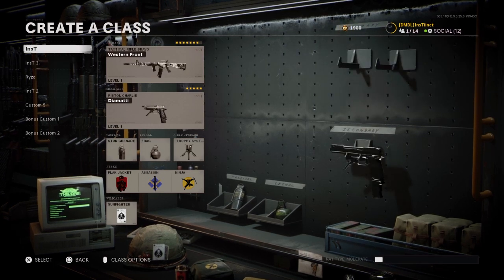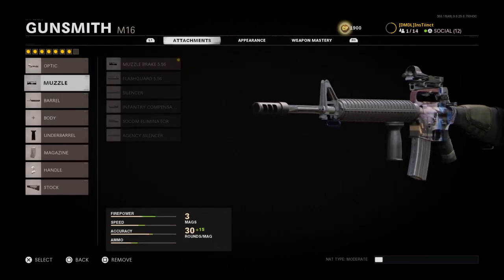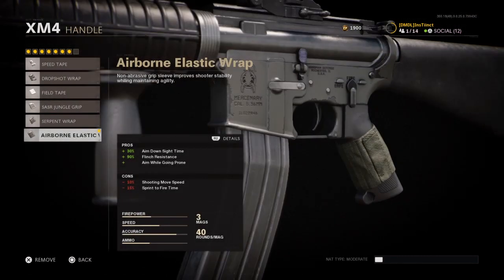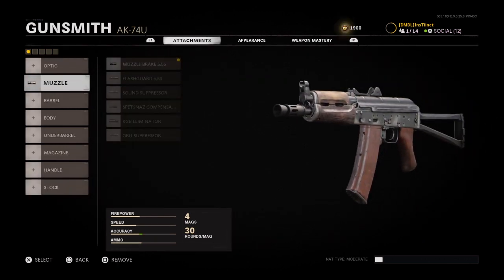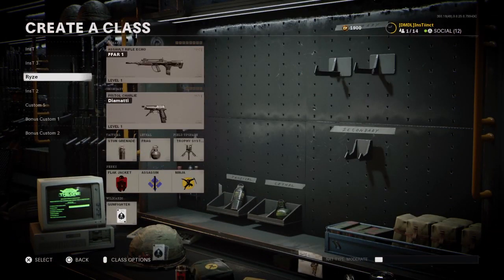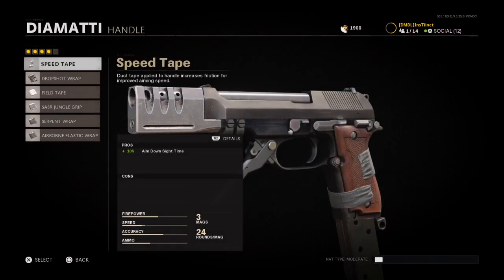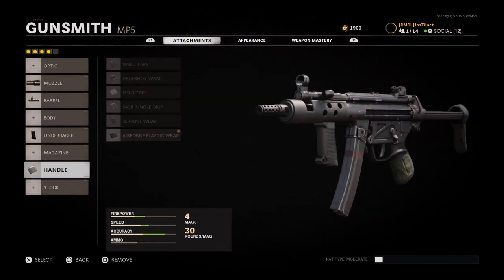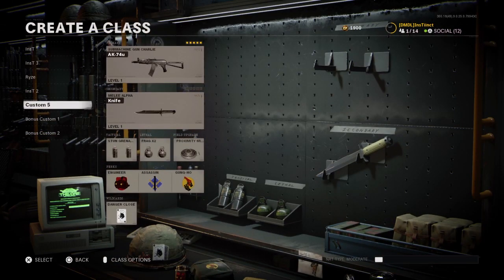BEST COMPETITIVE CLASS SETUPS FOR CALL OF DUTY BLACK OPS COLD WAR SEARCH AND DESTROY!!!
Here are the best class setups for game battles, CMG, UMG and more att his current date
I have tried a tonne of attachments and I think these are the best
Twitter for updates about streams and new videos: @instiincttt
GGs x